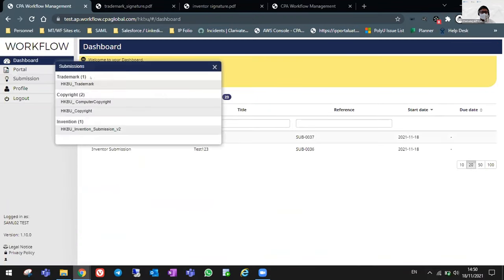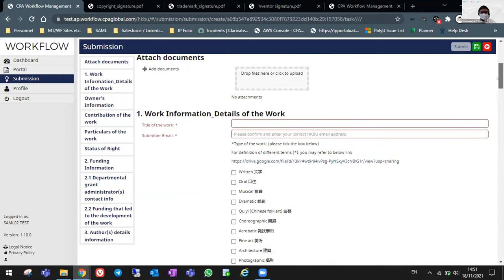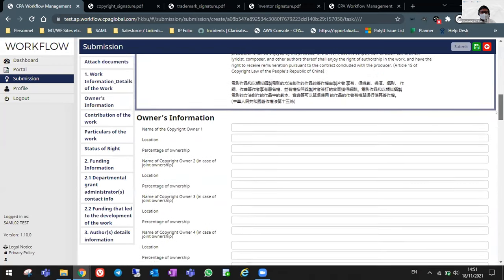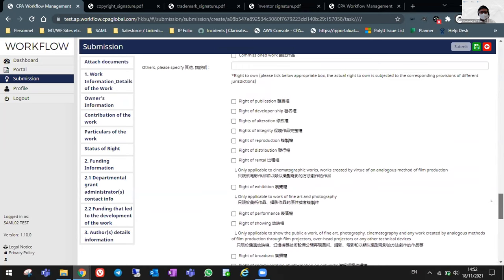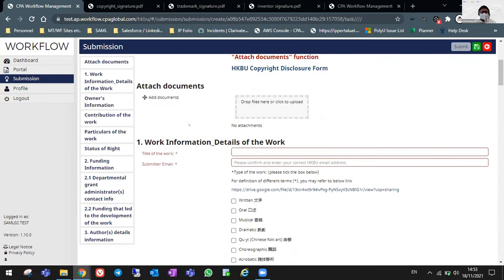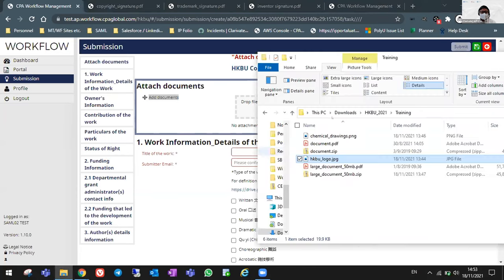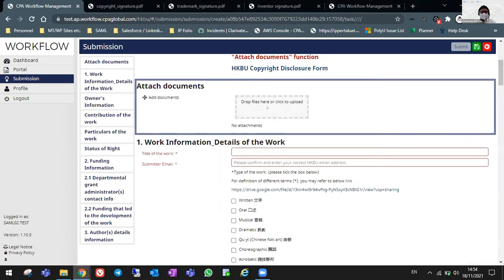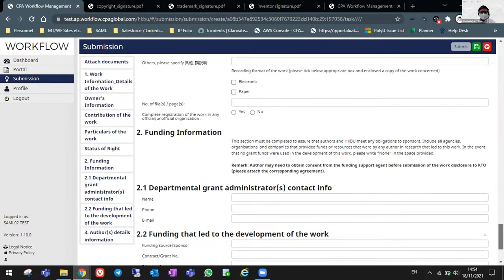IPMS Training - Copyright Recordal